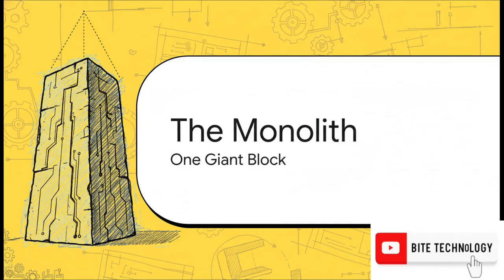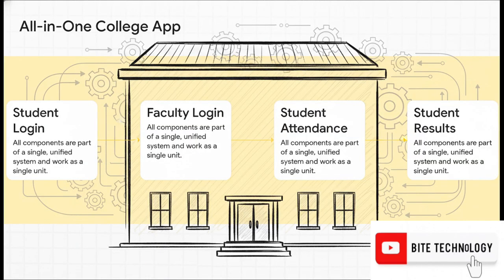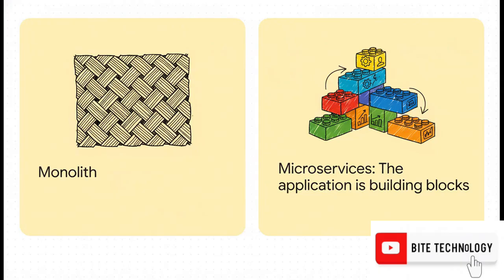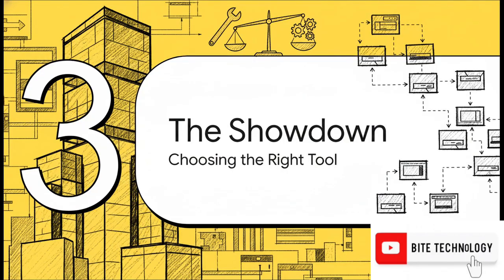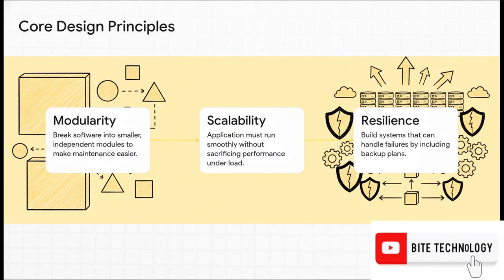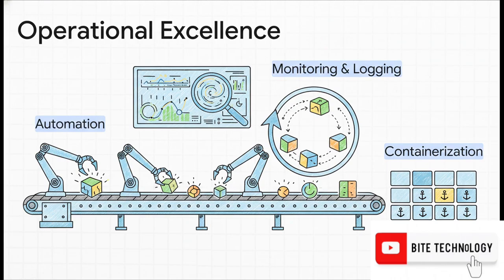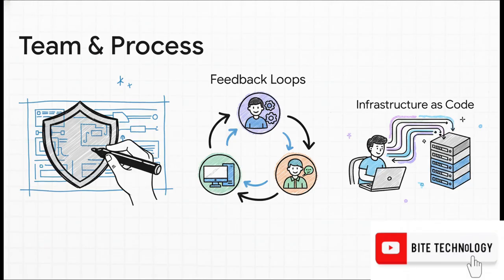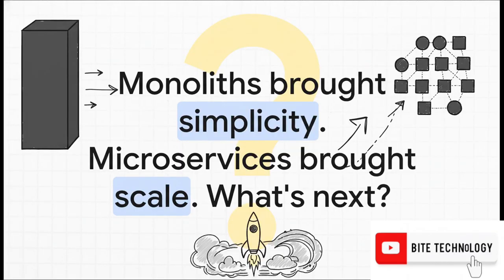Monolithic, Microservices, and Design Principles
This video is part of a DevOps tutorial series and covers the fundamental concepts of monolithic architecture, microservices architecture, and the architectural rules of thumb essential for system design in DevOps.

• Monolithic Architecture: A traditional design where all components (front end, back end, and database) are tightly integrated into a single code base or folder. It is often referred to as a three-tier architecture, consisting of the presentation layer, application layer, and data access layer.

• Microservices Architecture: A modern approach where an application is broken down into a bunch of folders, with each folder responsible for a specific function. Each service operates independently with its own database, offering better scalability, flexibility, and resilience.

• Architecture Rules of Thumb: A set of 10 practical guidelines and principles for achieving positive results in system implementation. These include:
    ◦ Modularity and Scalability.
    ◦ Automation and Resilience.
    ◦ Infrastructure as Code (IaC) and CI/CD pipelines.
    ◦ Monitoring, Security, Containerization, and Feedback Loops.

Additional Resources
The video mentions that a link to the complete DevOps subject tutorials is provided in the description for viewers to access the full course.